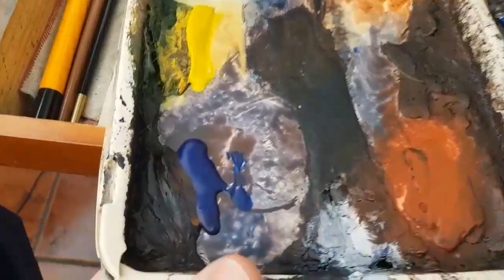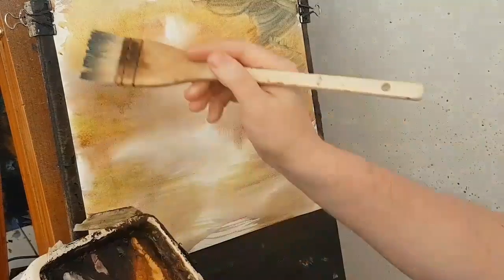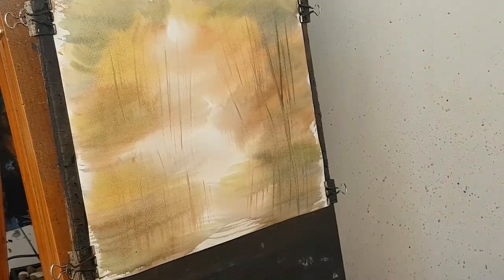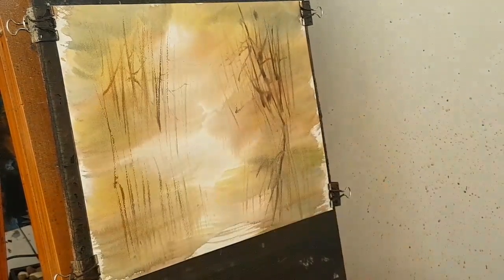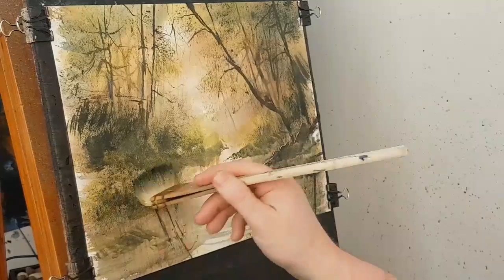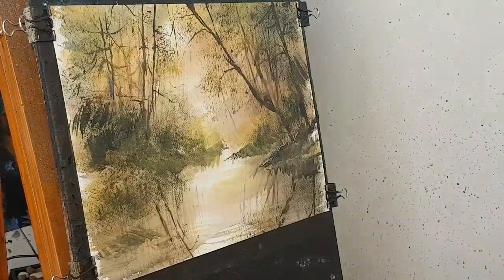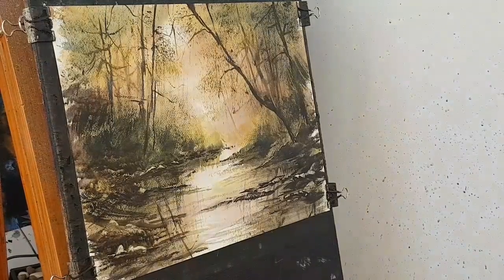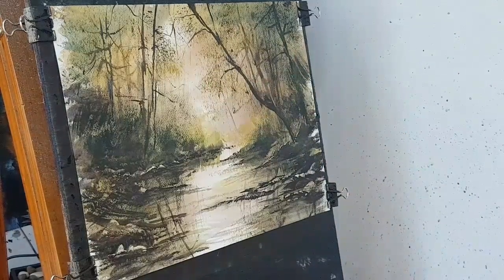How To Paint a Simple Woodland Stream in Watercolour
In this watercolour landscape painting tutorial I've tried to focus on the lights and darks to get the tones right.  Tonal variation is key to a good painting.

1. and enter my world of watercolour where you’ll see exclusive videos, articles, reference photos and much more! Get 2 months FREE with annual membership! Put simply, Patreon is my main source of income and it’s only with the support of my patrons that I can continue to find the time and resources to make these videos.

2. READ MY BOOKS ➤

4. DONATE ➤ Your donation keeps my YouTube channel sustainable and funds future watercolour painting tutorials for all budding artists.

6. PODCAST ➤ Listen to my podcast ‘My Watercolour Diary’ where I answer your questions

7. MATERIALS ➤ These are the paints, paper and brush I use for painting watercolours:

8. SOCIAL MEDIA ➤ Let’s connect!